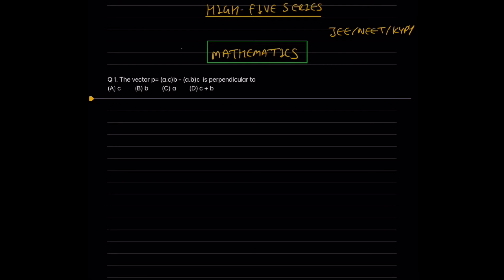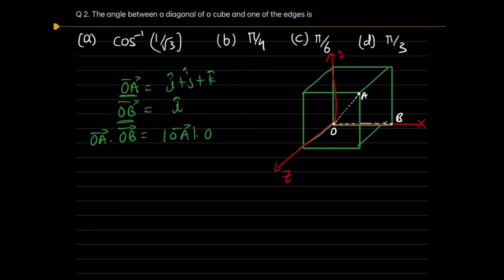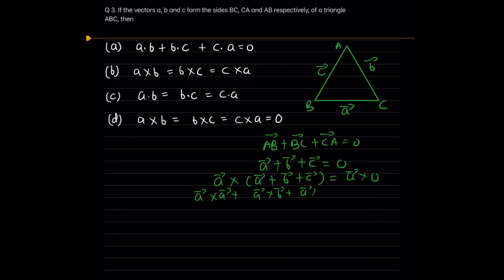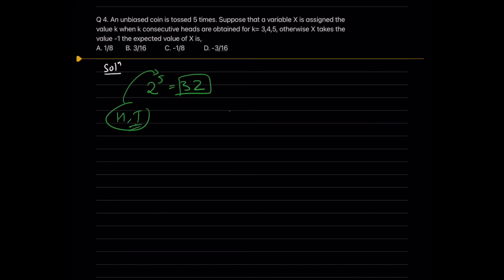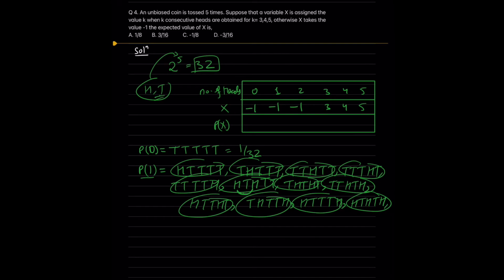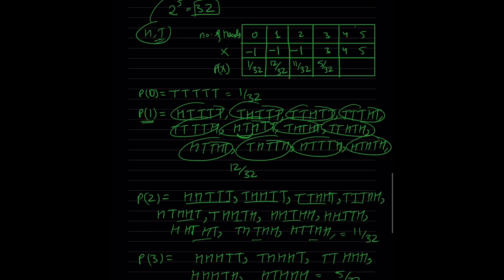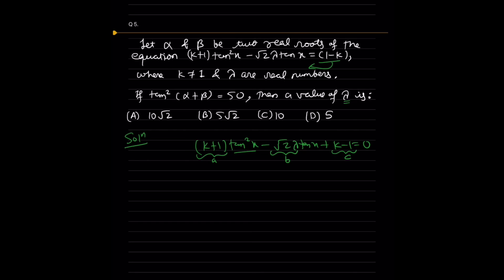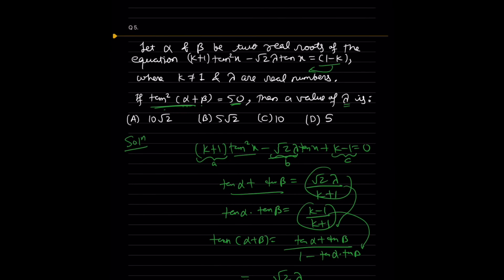HIGH FIVE SERIES. Imp questions for JEE/KVPY. Maths(vectors, probability and quadratic equations)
This series will bring random top five questions for jee/neet aspirants to revise their basics in a quick and easiest way possible.

Q 1. The vector p= (a.c)b - (a.b)c  is perpendicular to

Q 2. The angle between a diagonal of a cube and one of the edges is

Q 3. If the vectors a, b and c form the sides BC, CA and AB respectively, of a triangle ABC, then

Q 4. An unbiased coin is tossed 5 times. Suppose that a variable X is assigned the value k when k consecutive heads are obtained for k= 3,4,5, otherwise X takes the value -1 the expected value of X is,

Q 5. Let α and β be two real roots of the equation (k+1) tan^2 x -sqrt2 λ tan x= (1-k), where k(is not equal to -1) and λ are real numbers If tan^2(α+β)=50, then a value of λ is: